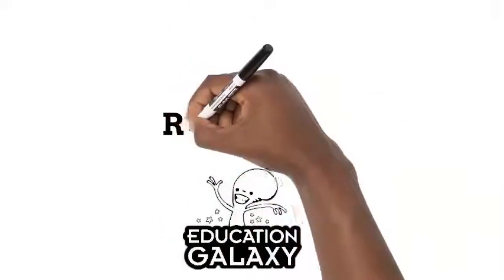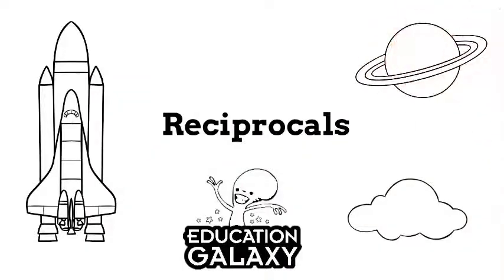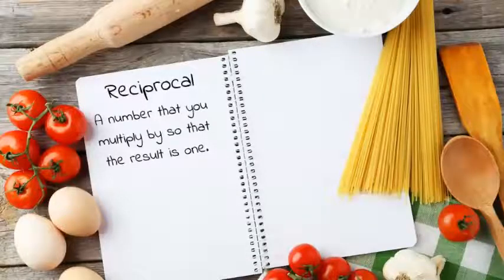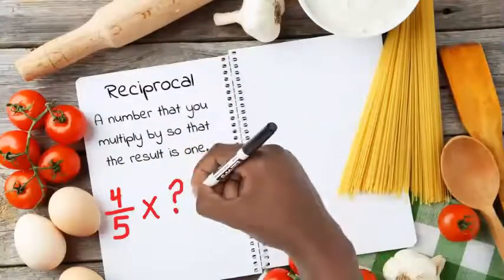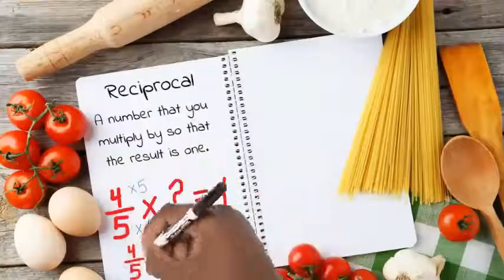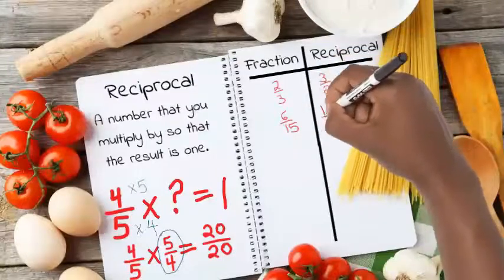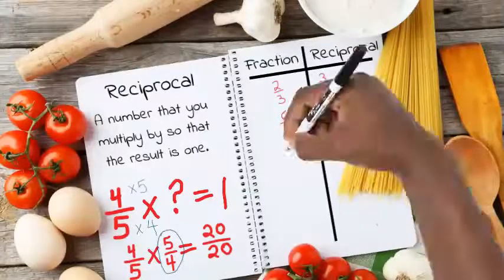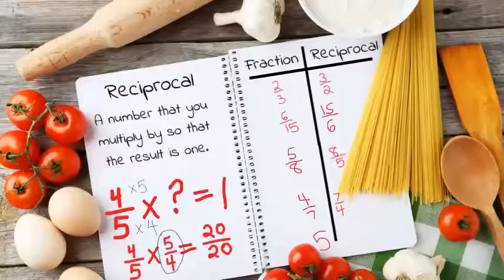6th Grade - Math - Reciprocals - Topic Video